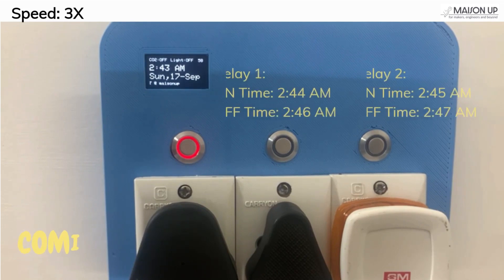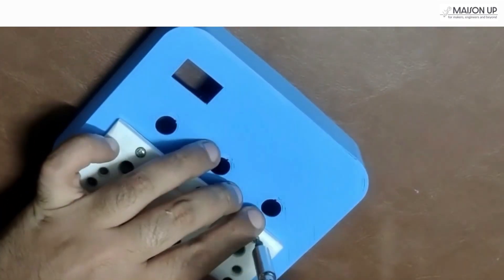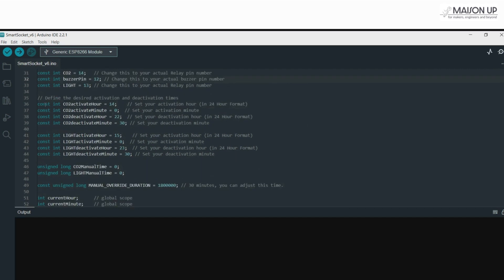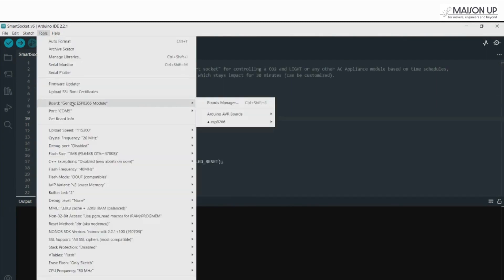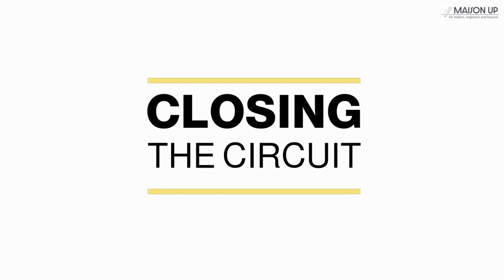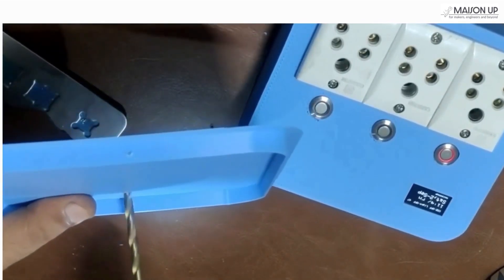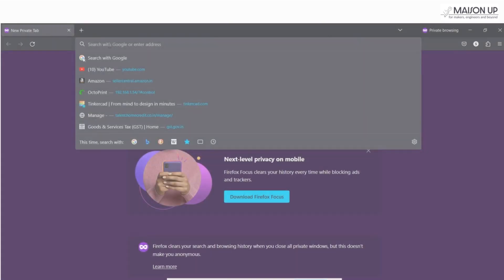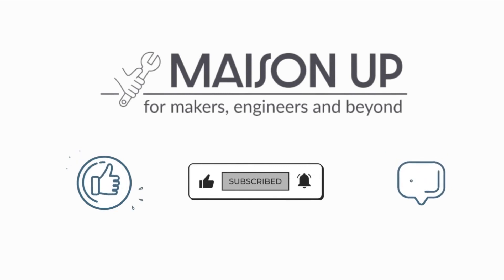DIY Smart Socket : Automate Your Home with Node MCU and Relays | Real-time Monitoring & OTA Updates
Unlock the future of home automation with our DIY Smart Socket! Learn how to build a Smart Socket that not only powers your devices but also thinks for them—no extra apps or modules needed.

🔗 Jump to Sections:
0:33 - Introduction
0:56 - Components You'll Need
1:10 - Building the Enclosure
1:29 - Assembling the Hardware
2:25 - Code Overview
5:23 - Final Assembly and Safety
5:46 Wiring and Closing Assembly
8:59 - Features and Use Cases
11:32 - Conclusion

🛠️ What You'll Learn:
In today's video, you'll learn how to build a Smart Socket using Node MCU, relays, and other components. Our Smart Socket connects to NTP, automates operations, provides real-time feedback, and even has OTA updates—all without any RTC modules or standalone apps.

📋 Components List:

Node MCU WiFi Module
OLED Display
AC to DC Module
Active Buzzer
2 Relay Modules
3 AC Sockets
3 Switches
Connecting Wires

🛠️ Tools Needed:
3D Printer (or alternatives like wooden/PVC sheets)
Soldering Iron
Screwdriver

💬 Questions? Suggestions?
Leave them in the comments section below; we'd love to hear from you!